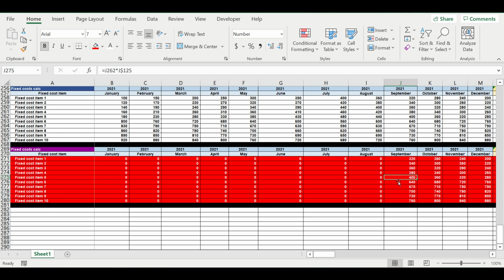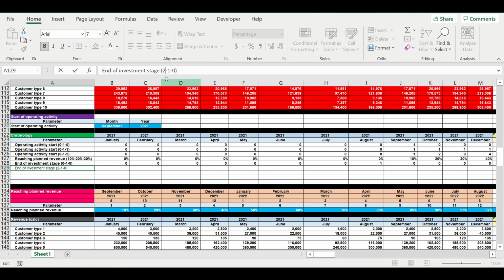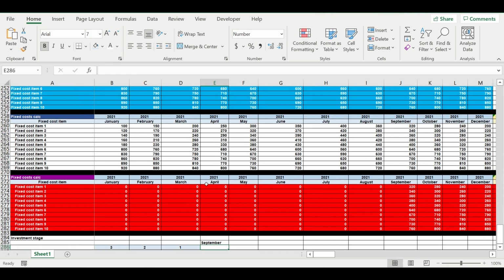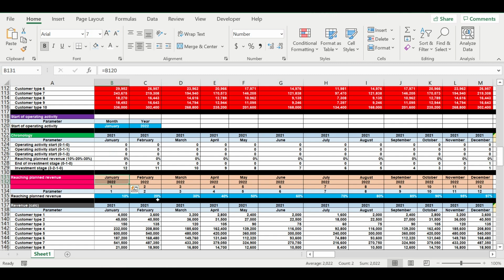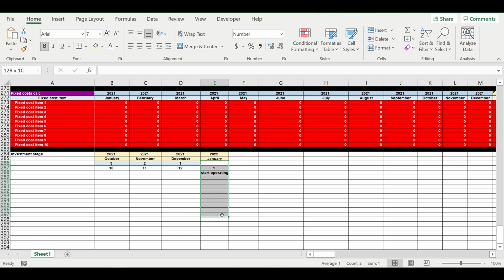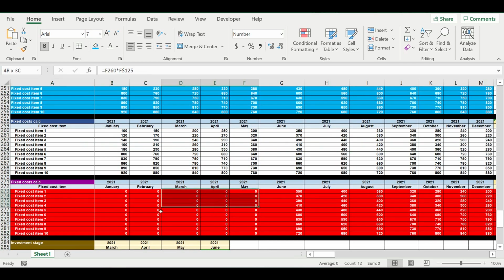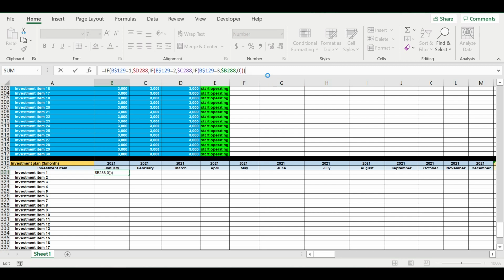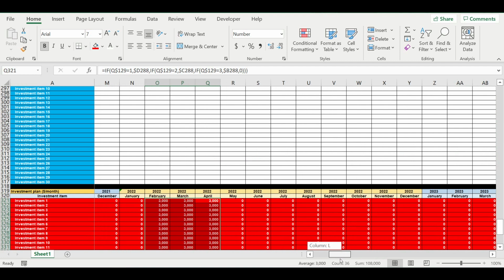Investment plan modeling. Pharmacy financial model / business plan from scratch. Part 6. MS Excel.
Investment plan modeling. Pharmacy financial model / business plan. Building financial model from scratch. Part 6. MS Excel tutorial.

Loan modeling Payback period modeling Discounted payback period modeling NPV (Net Present Value) IRR (Internal Rate of Return) PI (Profitability Index) Sensitivity analysis modeling Revenues, expenses, profit